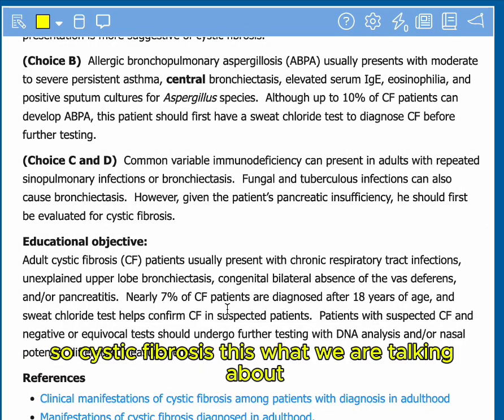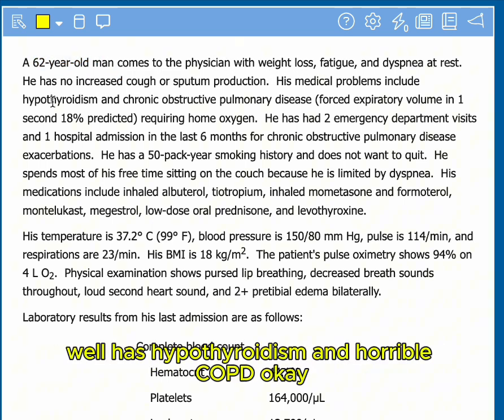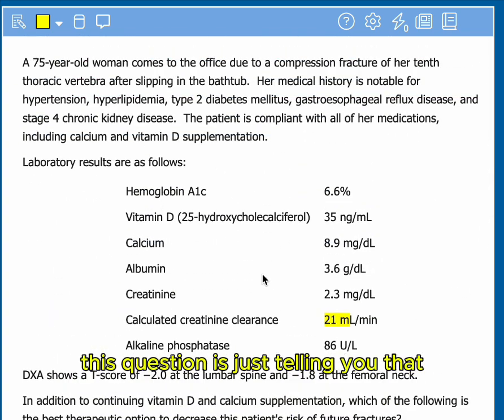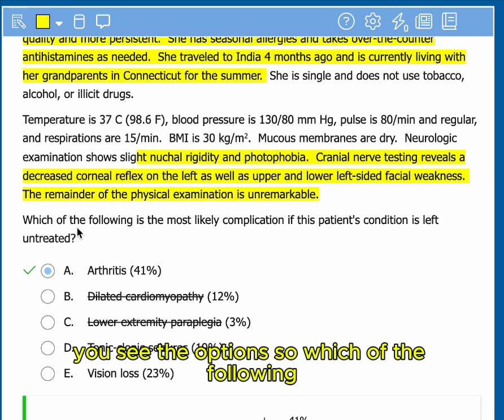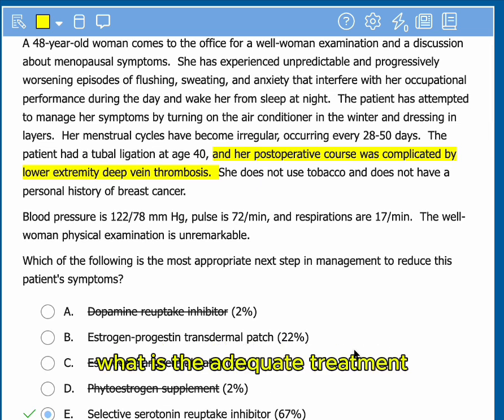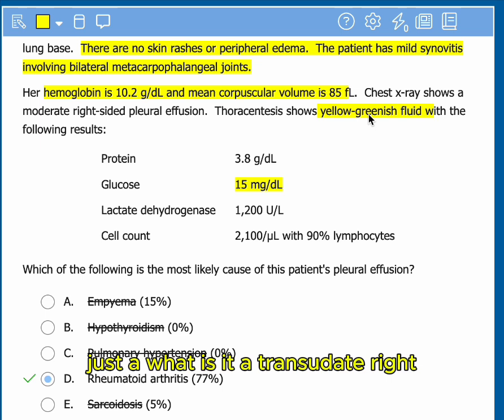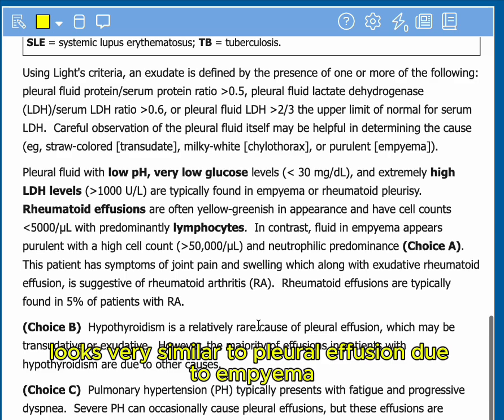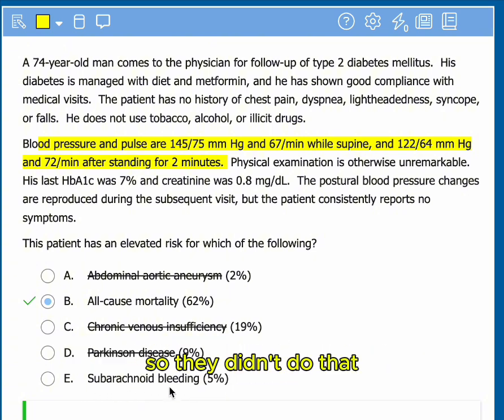ABIM Pearls. Video 4.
As I prepare for the Internal Medicine Board Exam before continuing with cardiology I am doing these ABIM video pearls as I go through the Uworld question bank. There is a scarcity of videos you can just hear while you drive/ cook/ walk the dog/ etc. So, I would like to share some pearls that could be useful for you :).